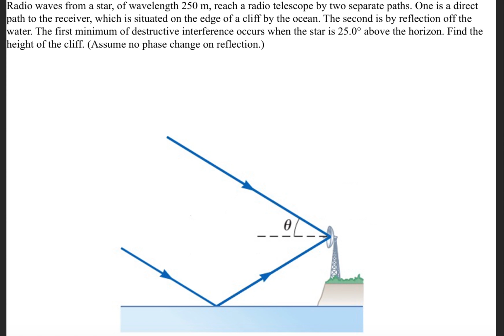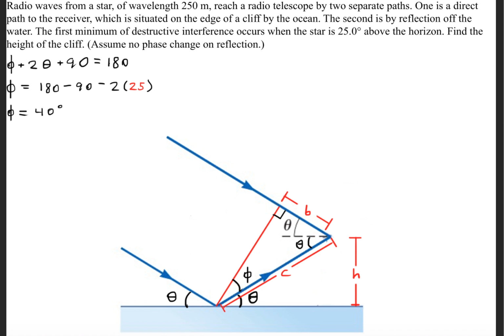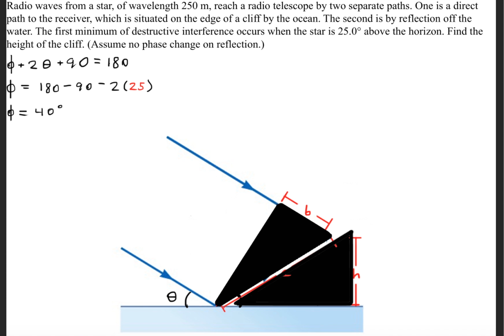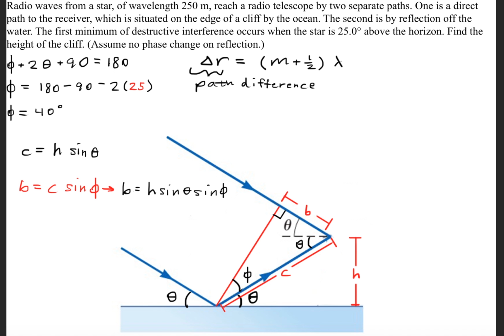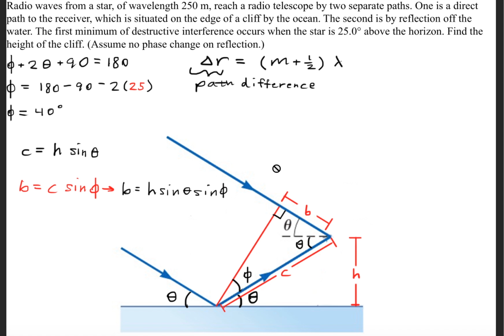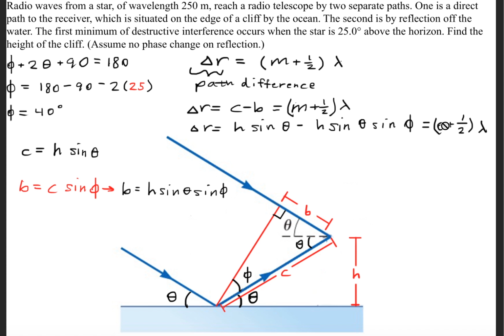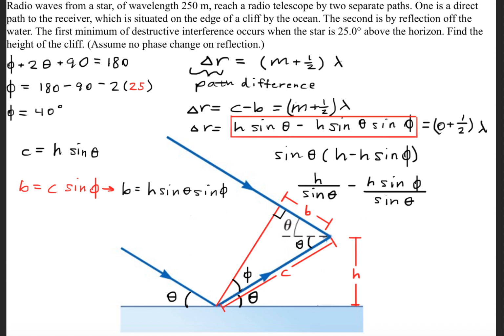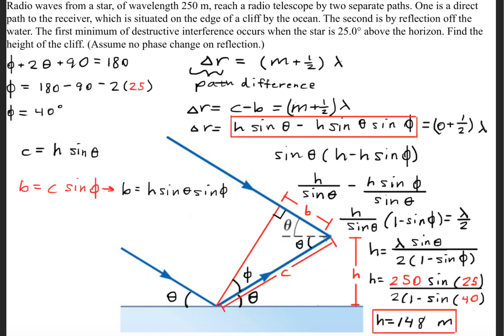Radio waves from a star, of wavelength 250 m, reach a radio telescope by two separate paths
Radio waves from a star, of wavelength 250 m, reach a radio telescope by two separate paths, as shown in Figure P24.13. One is a direct path to the receiver, which is situated on the edge of a cliff by the ocean. The second is by reflection off the water. The first minimum of destructive interference occurs when the star is θ=25.0° above the horizon. Find the height of the cliff. (Assume no phase change on reflection.)